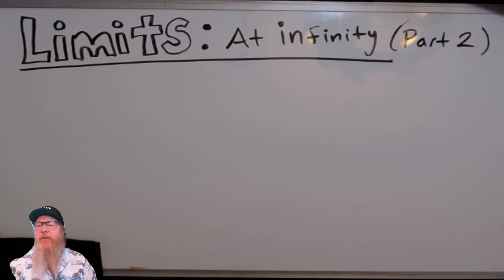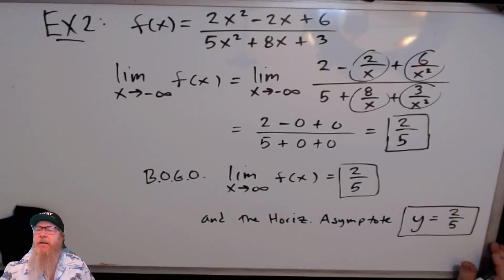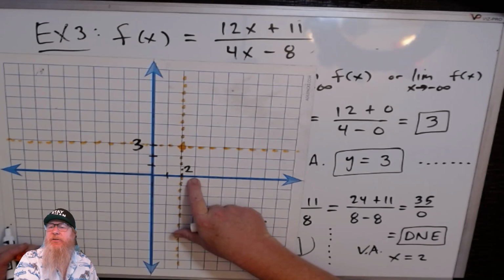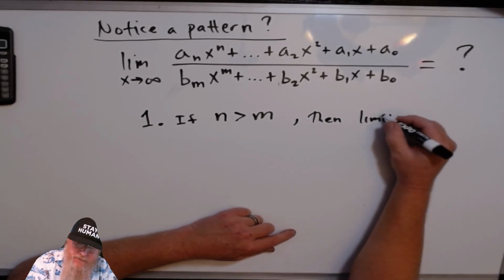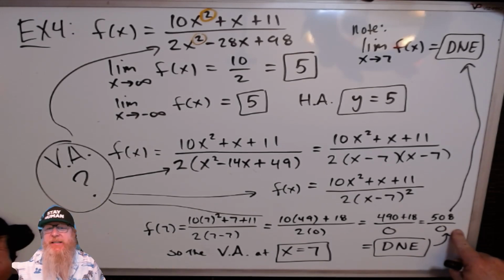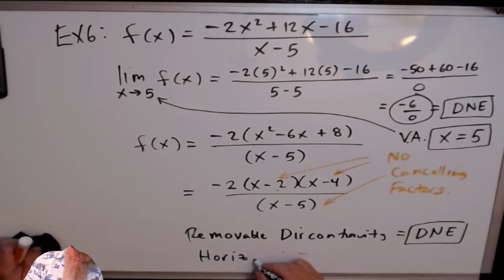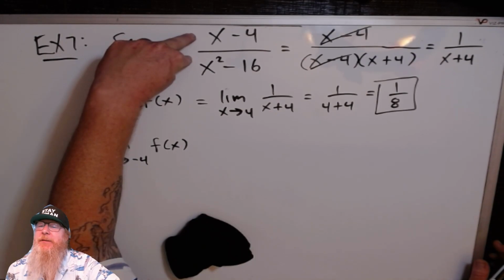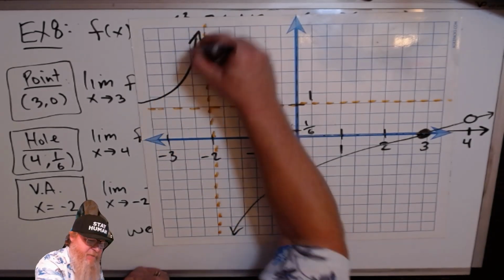Limits: At Infinity (Part 2)